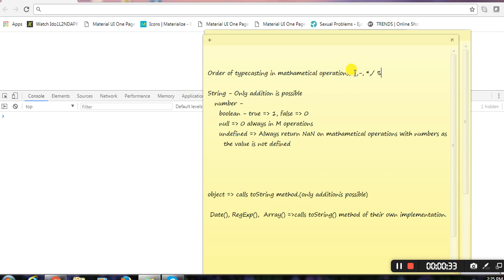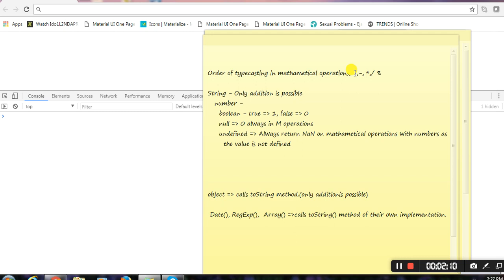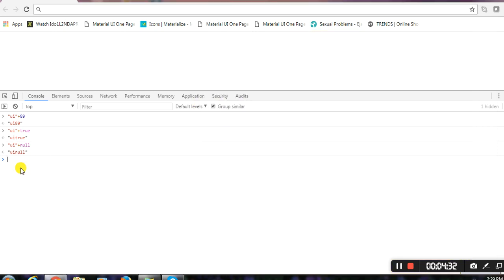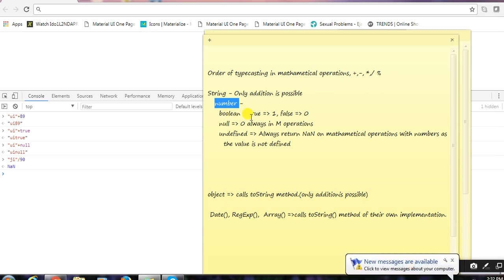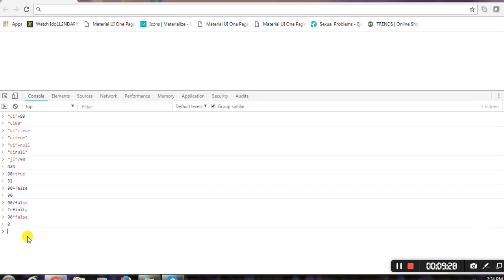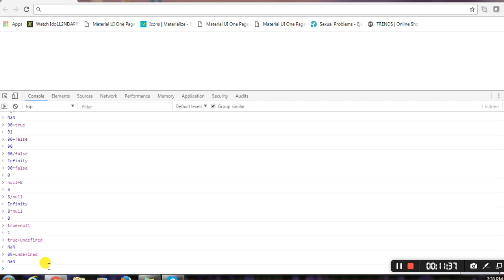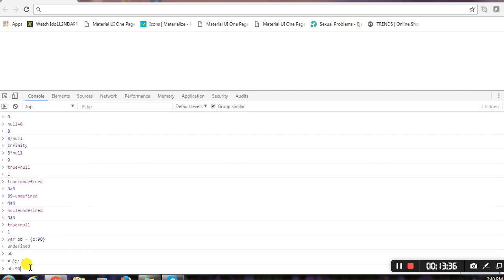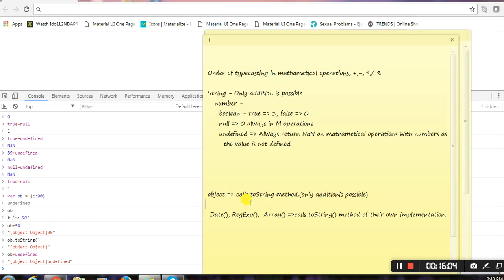Mathematical Operations in javascript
Know  how implicit type casting  happens  when we use mathematical operations java script